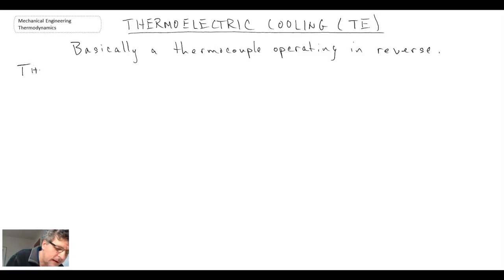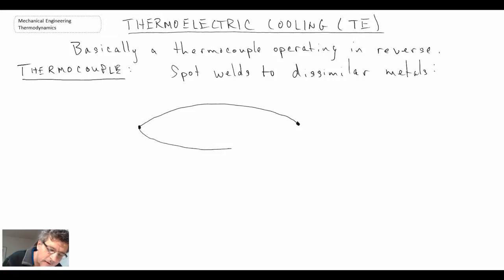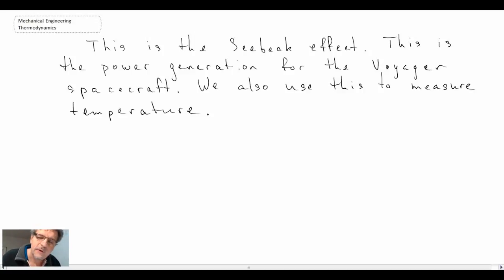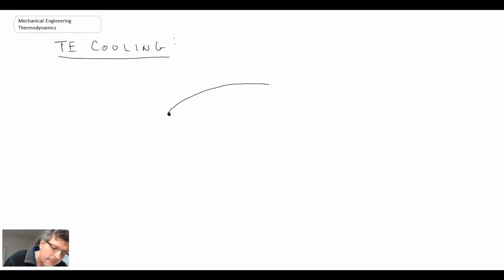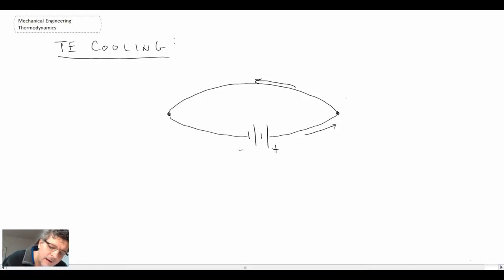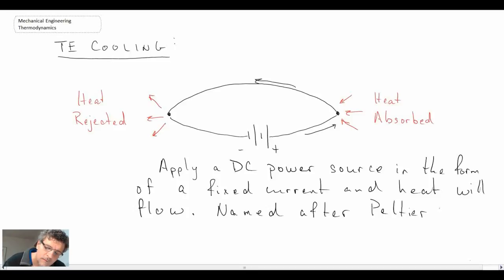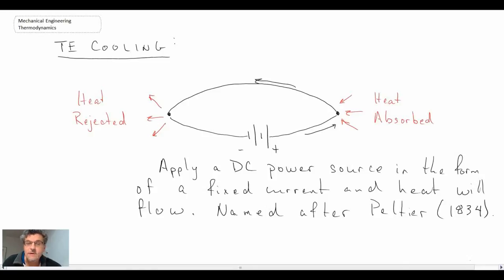Mechanical Engineering Thermodynamics - Lec 25, pt 3 of 4: Thermo-Electric Cooling i